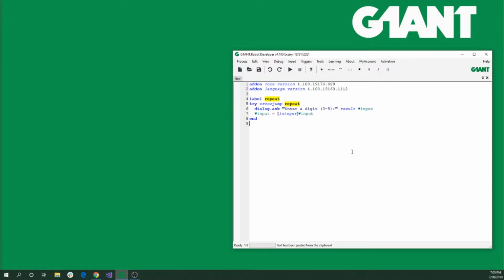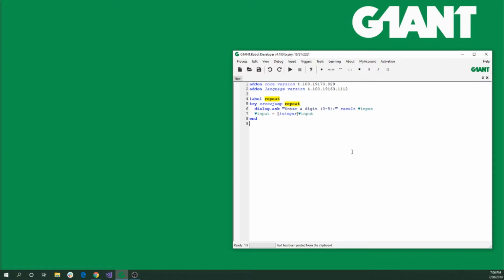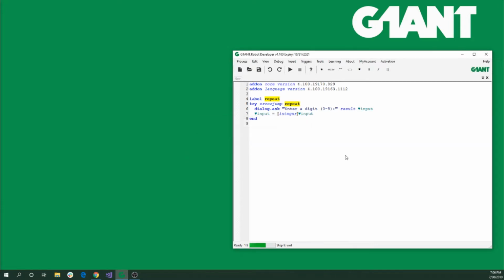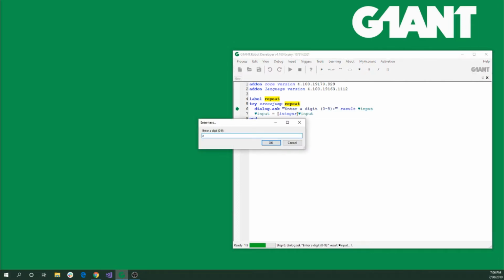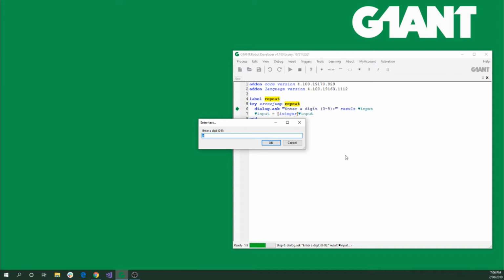G1ANT Tutorial 23: Try Again | Turning Errors into Success with G1ANT RPA Automation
🤖 G1ANT.Tutorial: Try Again – Using Errors in Your Favor 💡

In this tutorial, you'll learn how to turn errors into opportunities with G1ANT RPA by using error handling and retry logic. Errors in automation don't have to stop your workflows. With proper error handling, your robots can recognize problems, retry tasks, and recover gracefully, ensuring smoother automation processes even when things go wrong.

🔍 What You’ll Learn:

How to Use Error Handling and Retry Logic in G1ANT:
Discover how to detect errors, apply retry mechanisms, and ensure your robots attempt tasks again without breaking the workflow.

Practical Examples of Turning Errors into Success:
Learn how your automation can manage errors and use them as feedback to correct the process, ensuring continuous workflow even under challenging conditions.

Why Error Handling Matters in Automation:
Automating error management helps reduce downtime, prevent automation failures, and create robust workflows that handle unexpected challenges.
🚀 Ready to Make Your Automation Resilient with G1ANT?

RPA developers interested in building resilient workflows that handle errors and retries.
Business professionals looking to reduce automation downtime and improve workflow reliability.
IT teams seeking to create adaptive automation that can recover from errors automatically.

💡 Why Use Error Handling in G1ANT Automation?

Increase automation reliability by automatically retrying tasks when errors occur.
Reduce downtime by ensuring robots handle errors gracefully without interrupting workflows.
Build resilient workflows that turn errors into learning opportunities, improving long-term automation success.

🚀 Start mastering error handling and retry logic with G1ANT and build resilient automations today! 🚀